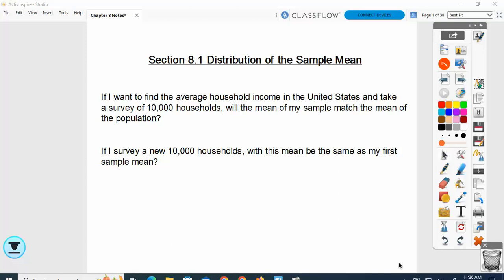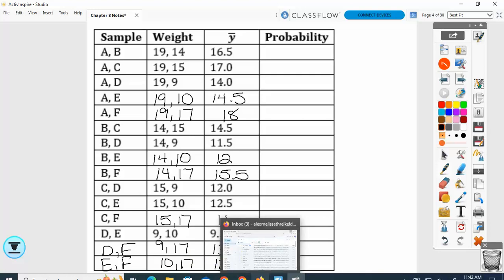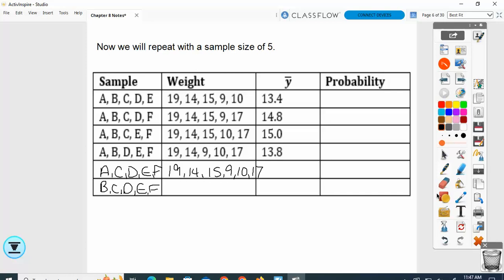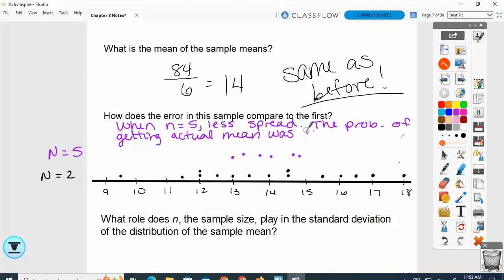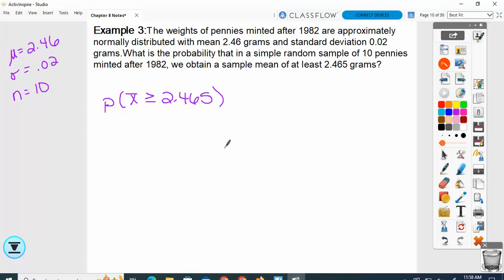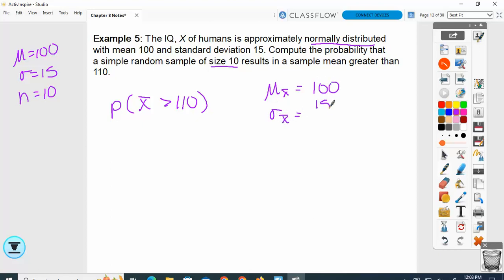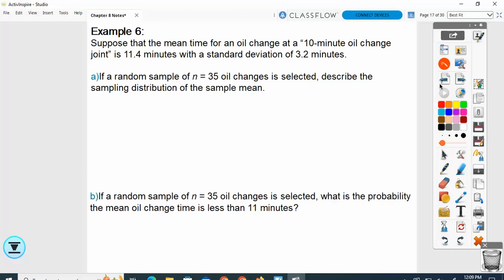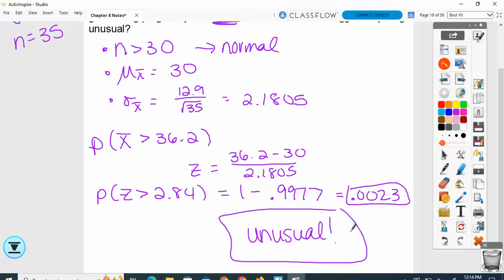Section 8 1 Oct 31